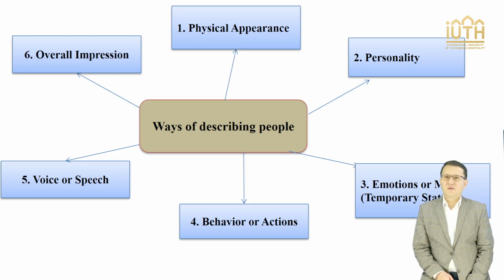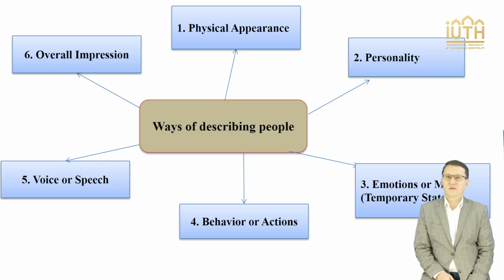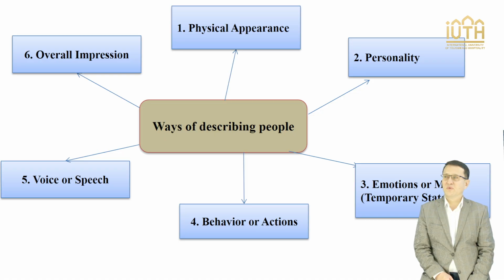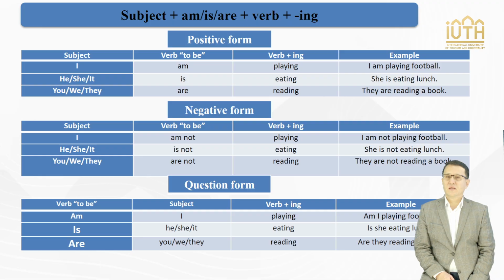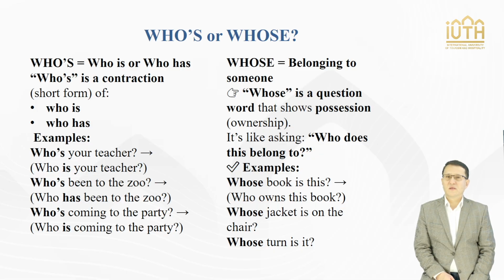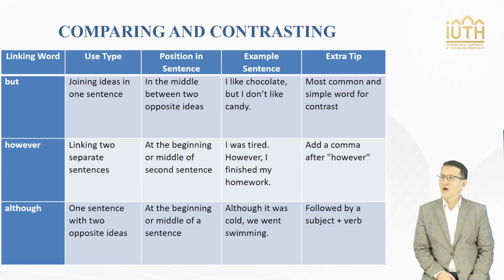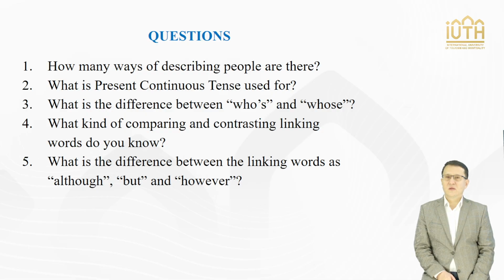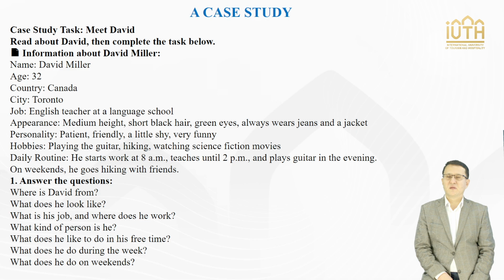A1 Lesson 8